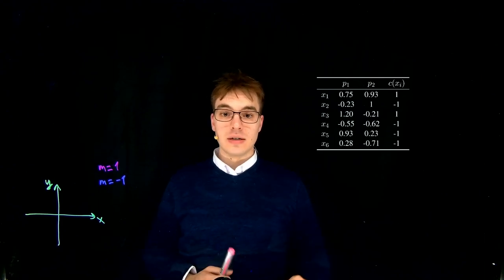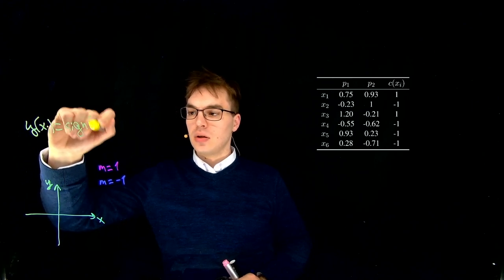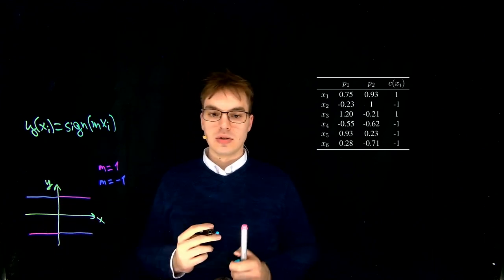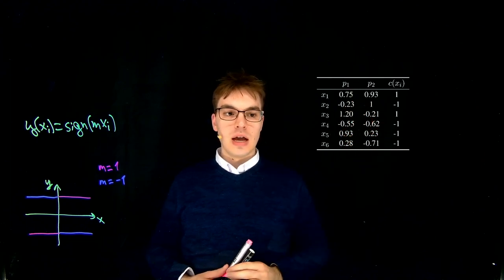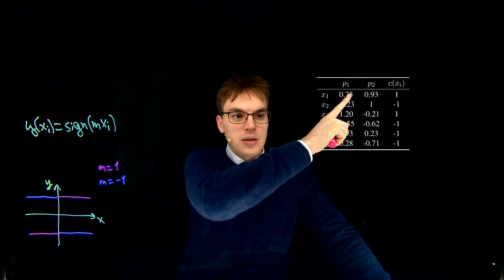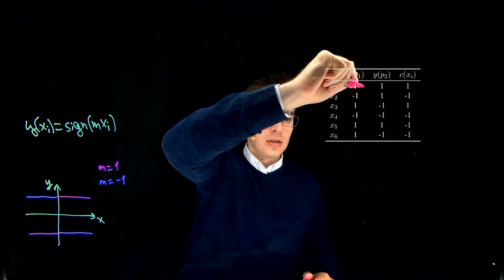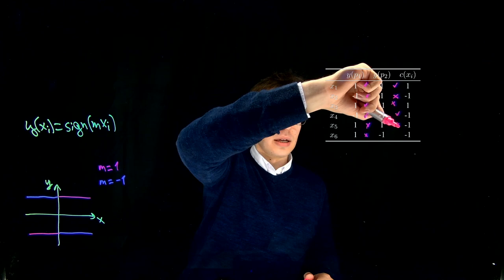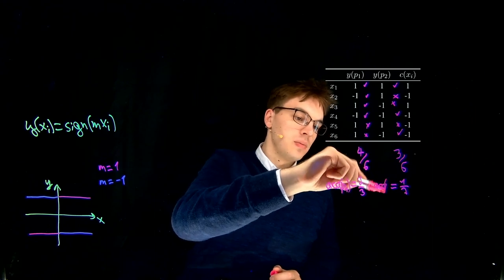Foundations of Machine Learning Lab » Effectiveness Evaluation » Math Exercise A